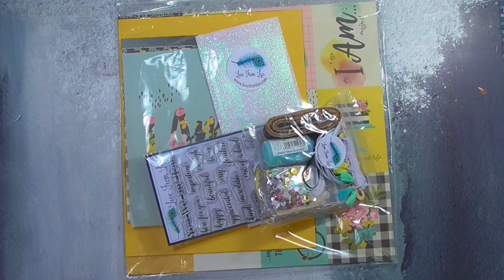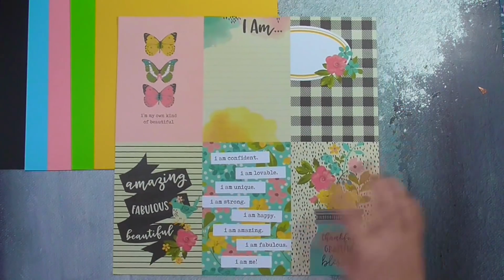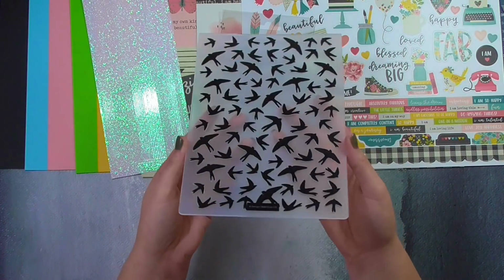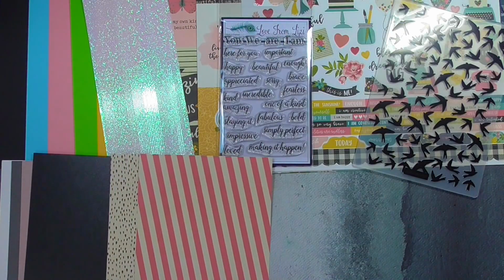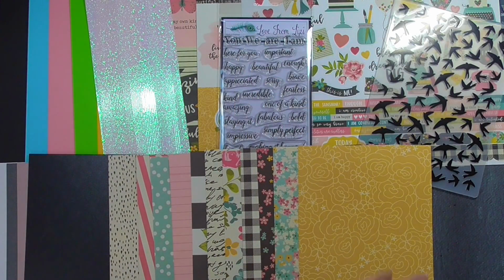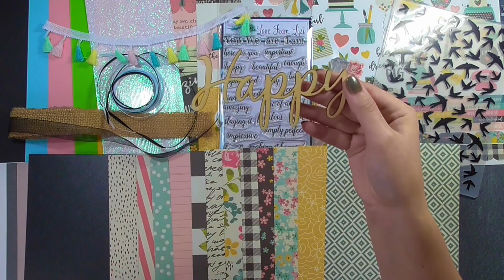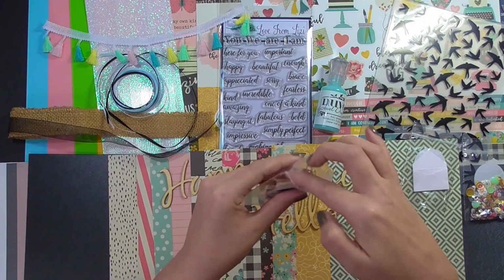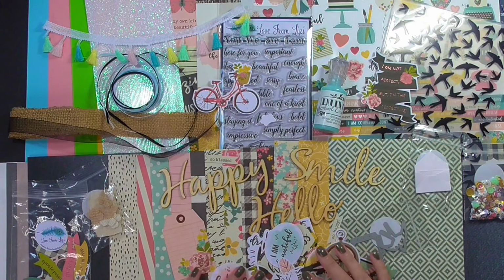Card Kit Unboxing - April 2018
Love From Lizi April 2018 card kit unboxing video.
This kit features a Love From Lizi exclusive stamp set, 6 by 8 patterned papers, beautiful coordinating embellishments, an embossing folder, dies and more.

REMEMBER - If you are a kit subscriber and you create an account to shop at Love From Lizi you will not need to pay any additional shipping charge no matter how much you order!

• April 18 Release - Latest Release!

• Monthly Subscription to LFL Card Kit - US and Canada - Kit

• Monthly Subscription to LFL Card Kit - The EU - Kit

• Monthly Subscription to LFL Card Kit - Worldwide excluding EU, US and Canada -  Kit